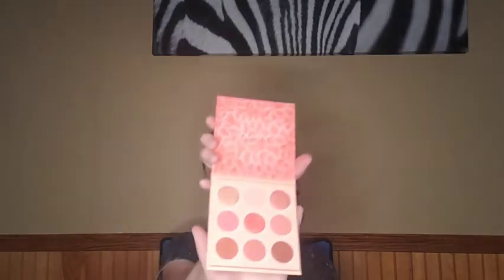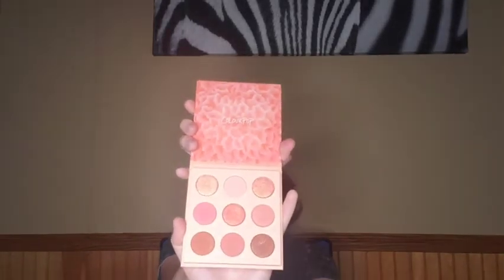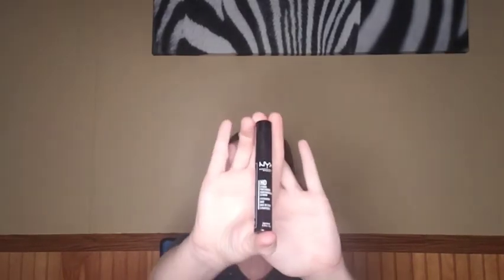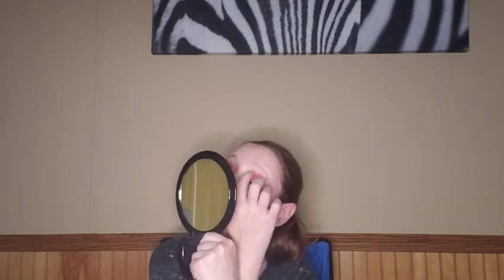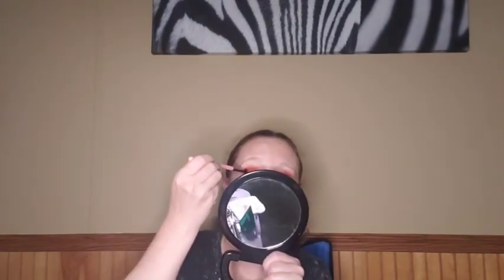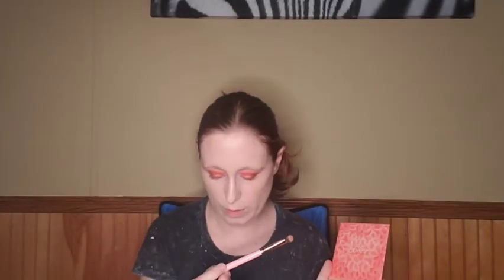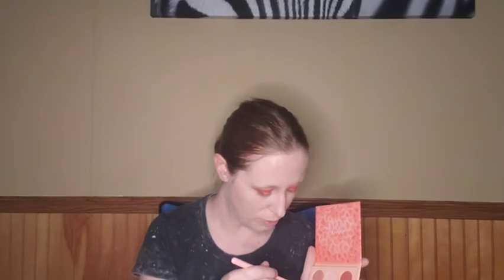Playing with the Colourpop "Coast to Coral" palette